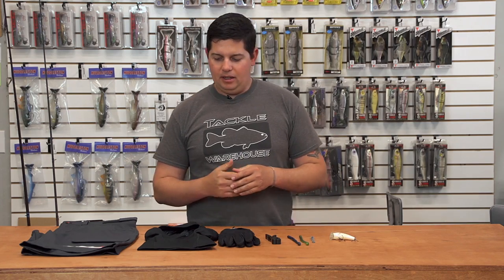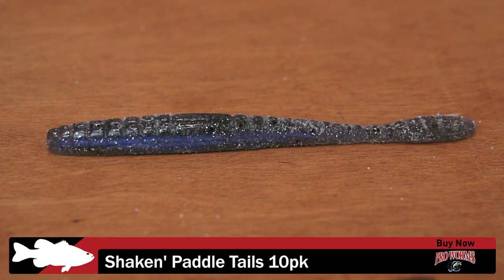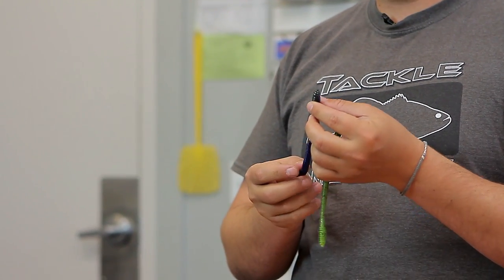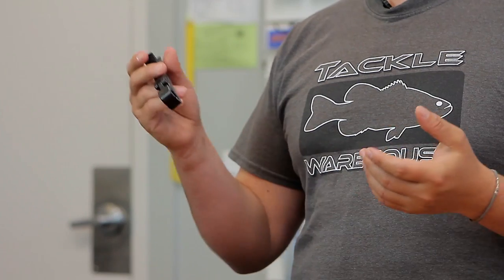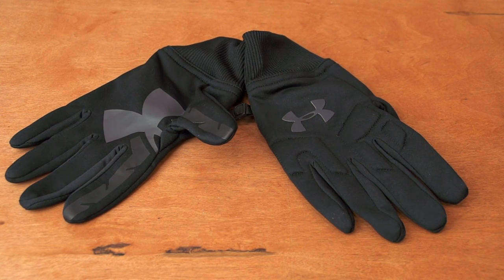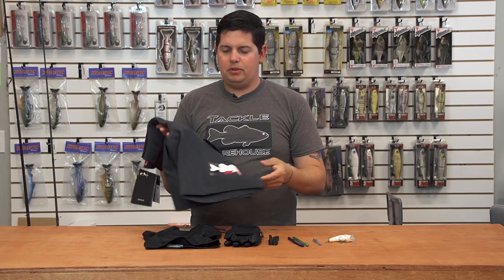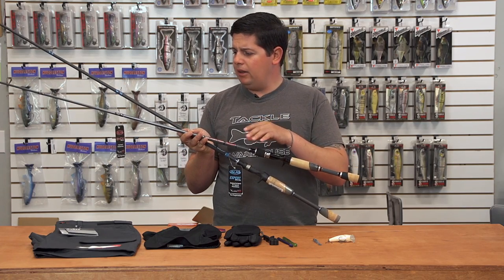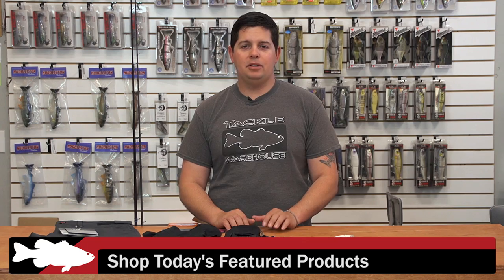What's New At Tackle Warehouse w. Jake Cotta - 10/12/16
Providing an inside look at the latest items to hit the shelves at Tackle Warehouse, Product Specialist Jacob Cotta, walks us through some of the freshest arrivals from 6th Sense, Pro Worms, GrandeBass, Accu Cul, Under Armour, and ALX. Whether you're looking for a new finesse worm, crank bait, rod, or culling accessory, WNTW has got you covered. Make sure to keep it locked-in to the Tackle Warehouse VLOG page to get the most up-to-date information on new bass-fishing releases, exclusive insight, and the best products at the best prices.